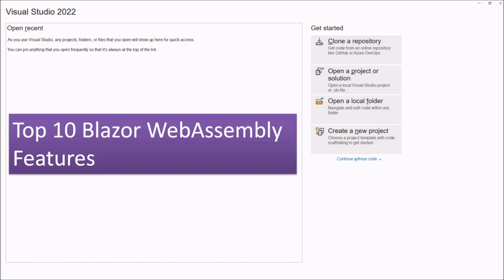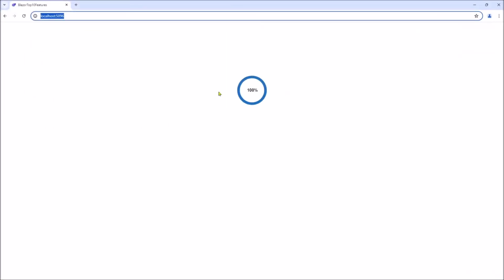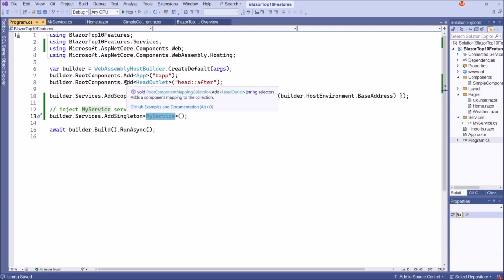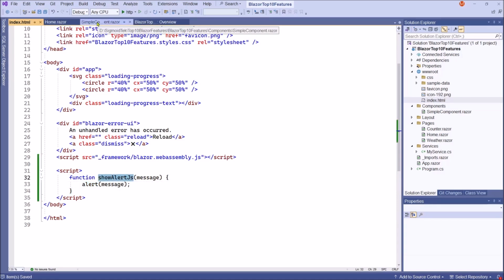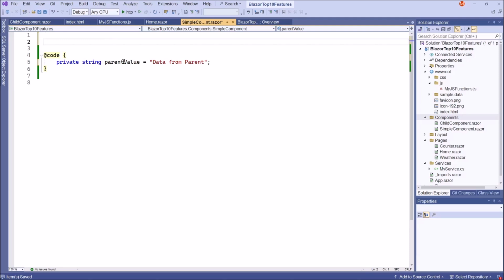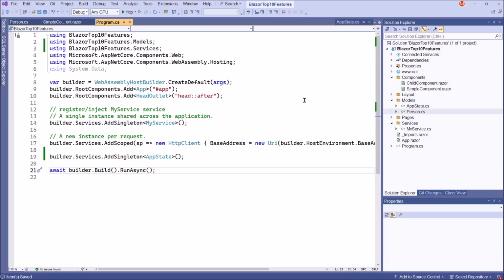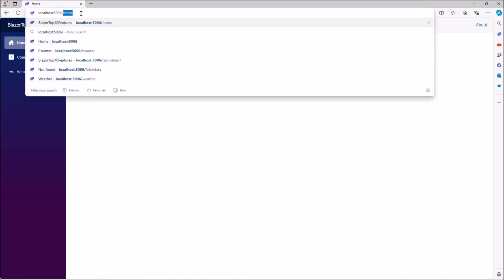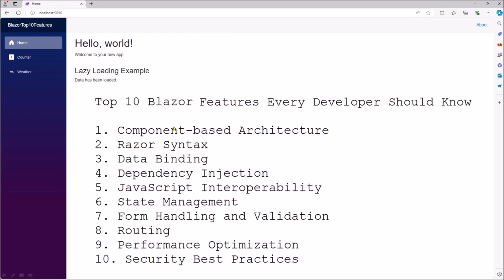Top 10 Blazor Features Every Developer Should Know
Following contents will be presented:
I. Introduction
1. Component-based Architecture
2. Razor Syntax
3. Data Binding
4. Dependency Injection
5. JavaScript Interoperability
6. State Management
7. Form Handling and Validation
8. Routing
9. Performance Optimization
10. Security Best Practices
II. Conclusion

III. Course Contents
(0:00:00) Introduction
(0:01:02) Component-based Architecture
(0:07:06) Razor Syntax
(0:10:27) Data Binding
(0:17:37) Dependency Injection
(0:28:05) JavaScript Interoperability
(0:37:14)  State Management
(0:43:27) Form Handling and Validation
(0:54:54) Routing
(1:00:33) Performance Optimization
(1:08:21) Security Best Practices
(1:09:55) Conclusion